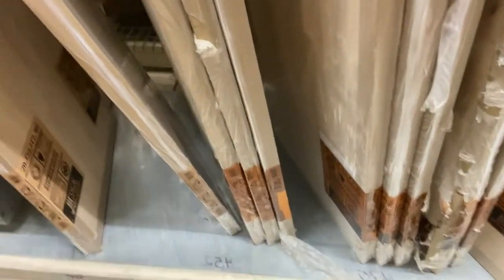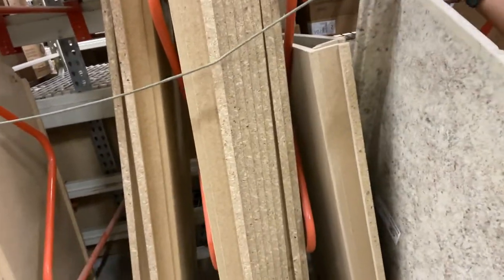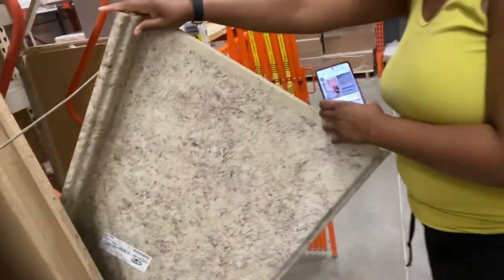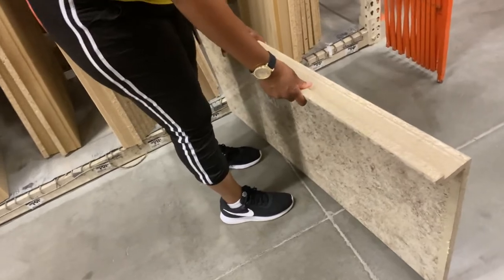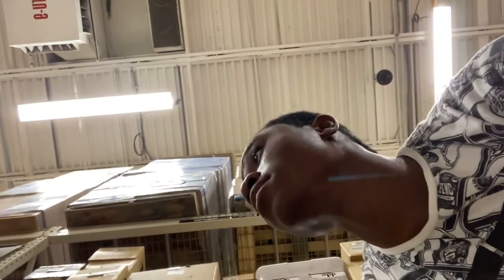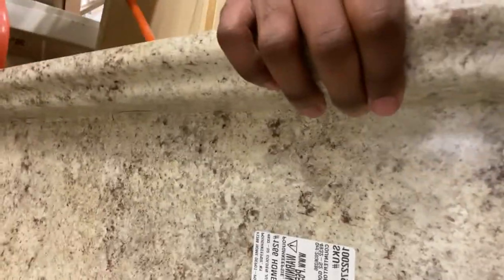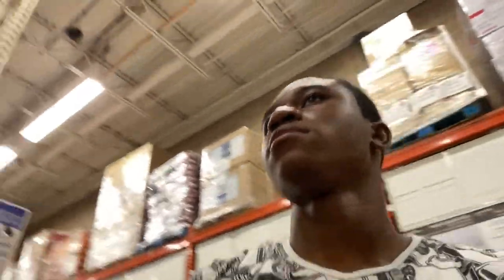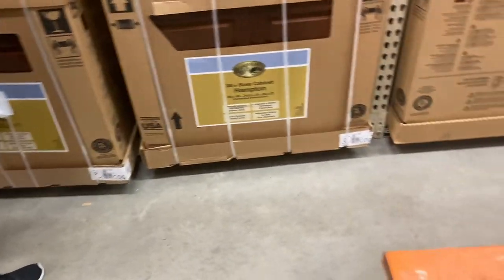GIVING OUR KITCHEN A MAKEOVER || DIY || HOME DEPOT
Hey everyone! We'll be doing it all in a DIY style